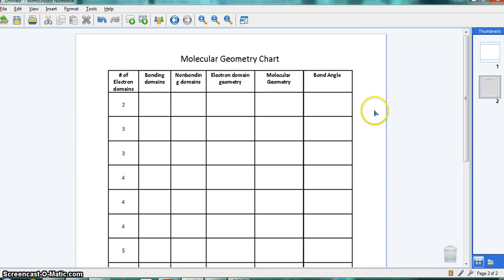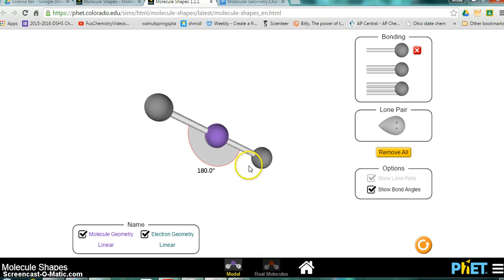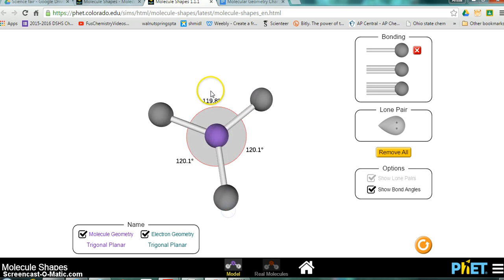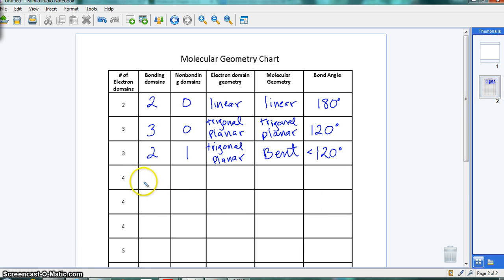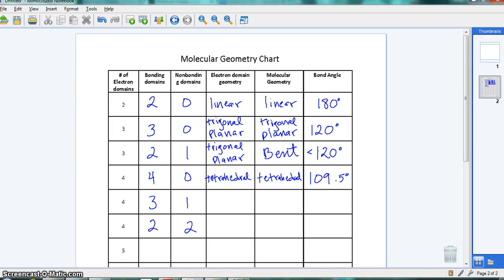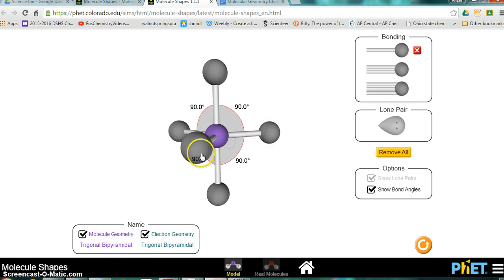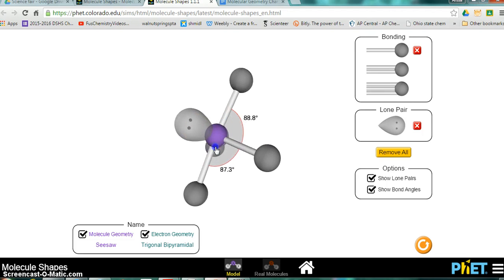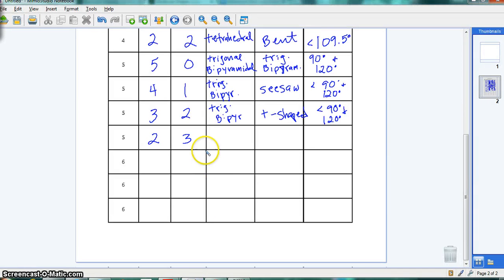molecular geometry video 1